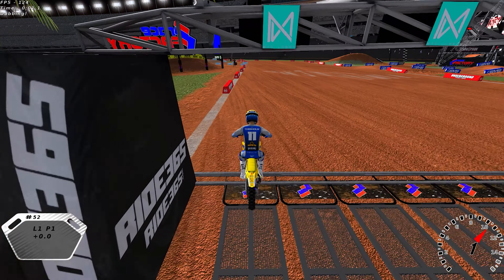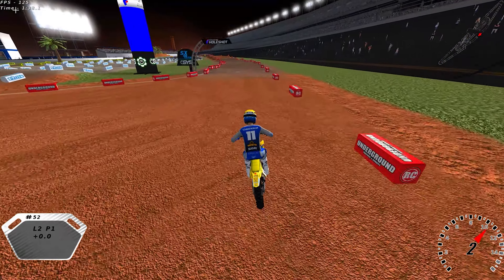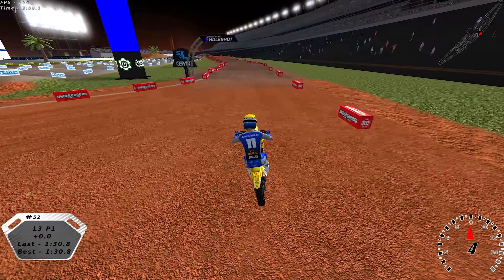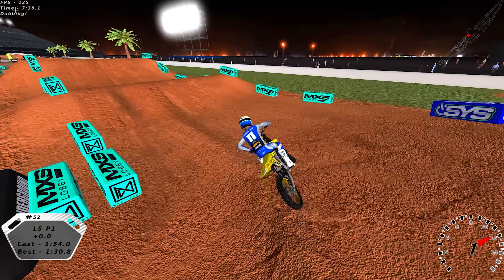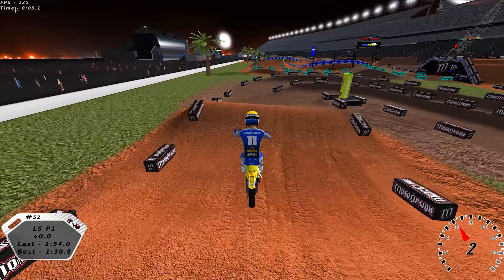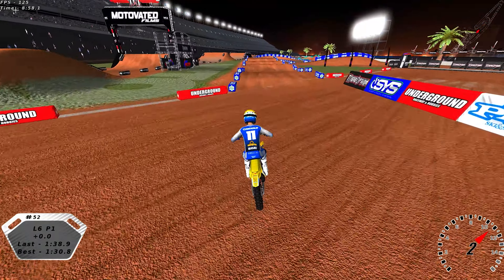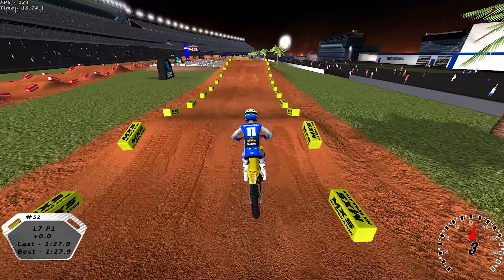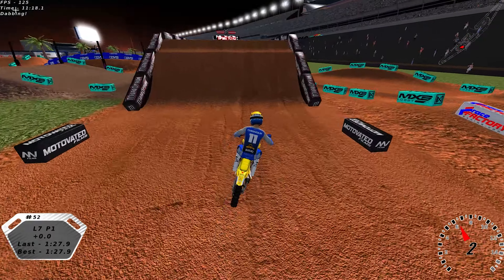2023 Daytona Supercross Track Preview - MX Simulator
It's Daytona time! We're so excited to get revved up for the 2023 Daytona Supercross and Kellen Brauer today takes you through the "new" track and what to expect from the racing action this weekend. Enjoy!